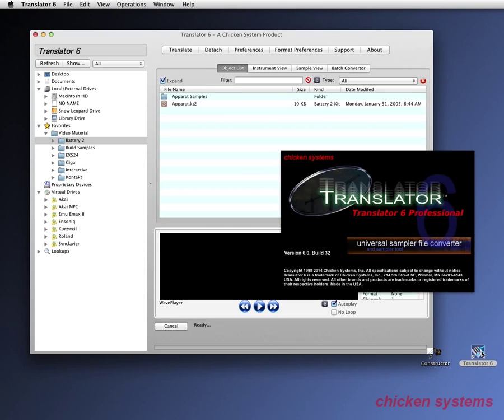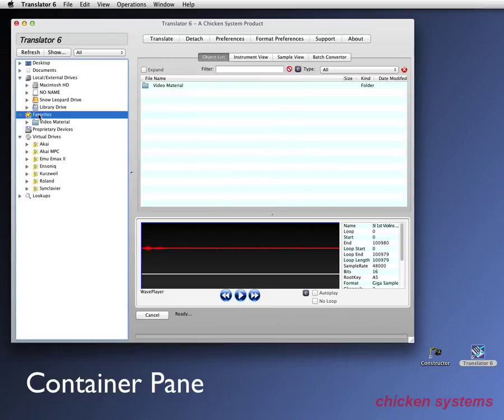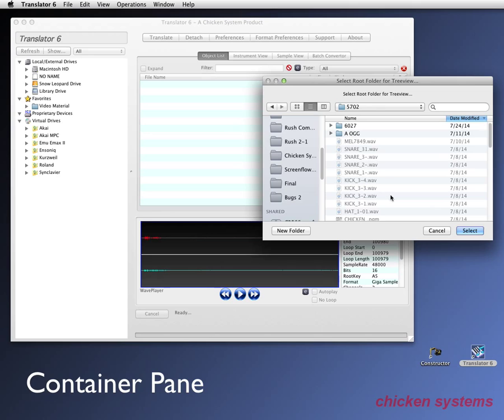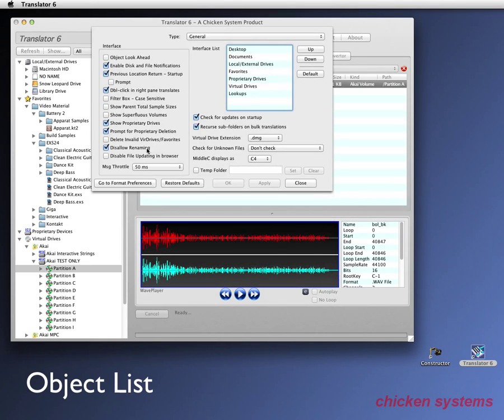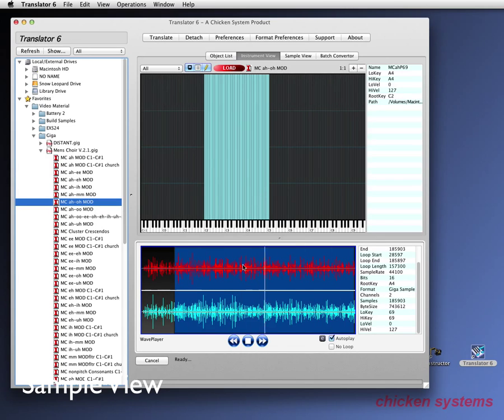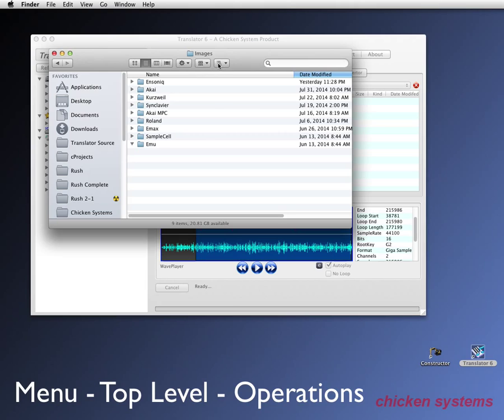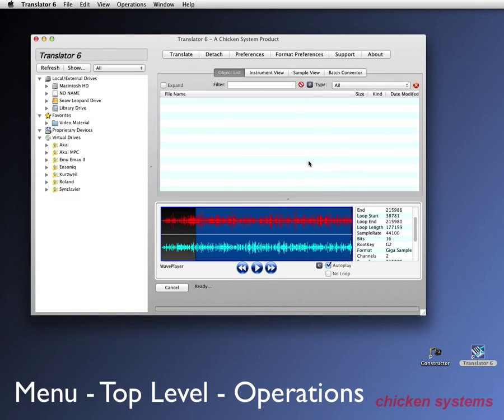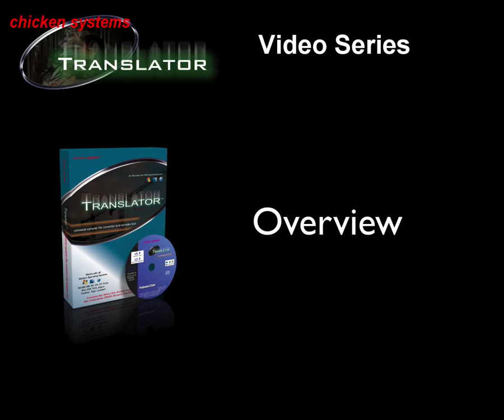Chicken Systems Translator - Overview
This Chicken Systems Translator product video describes Translator 6 in full, briefly going through all the main features and functions of Translator, both on Mac OSX and on Windows.